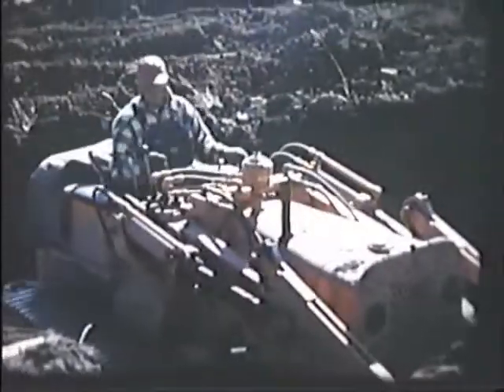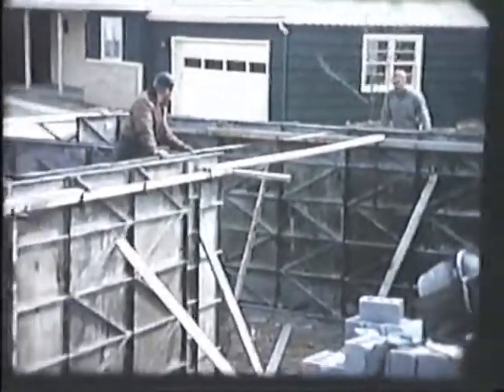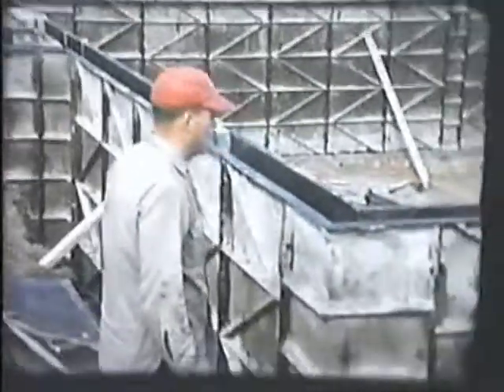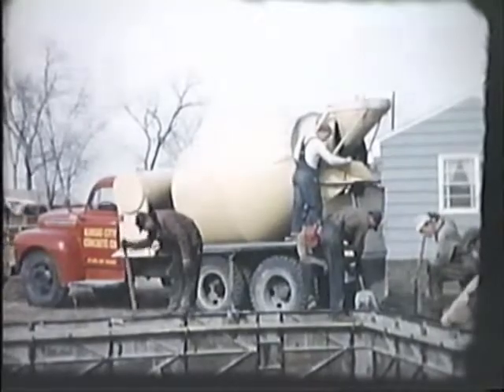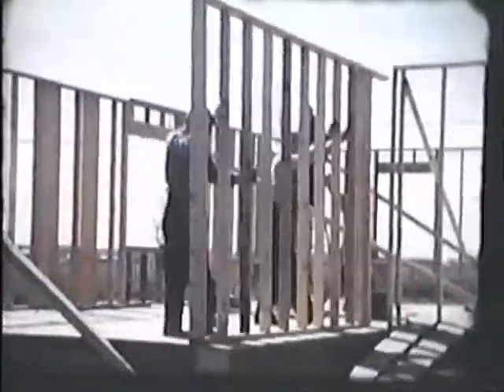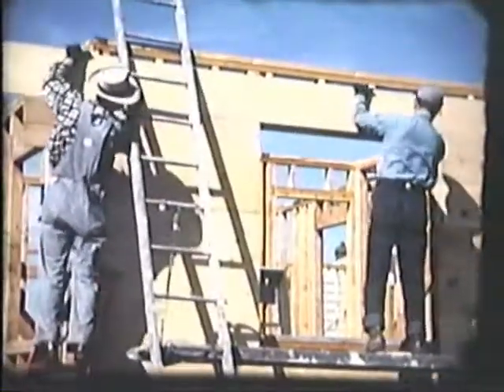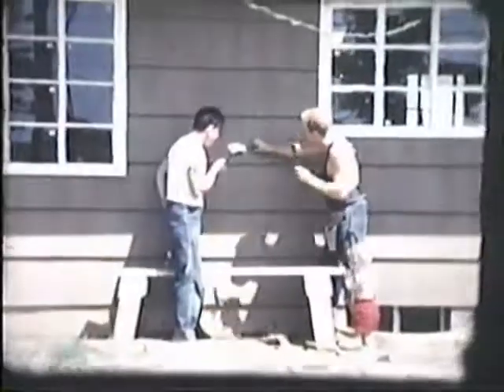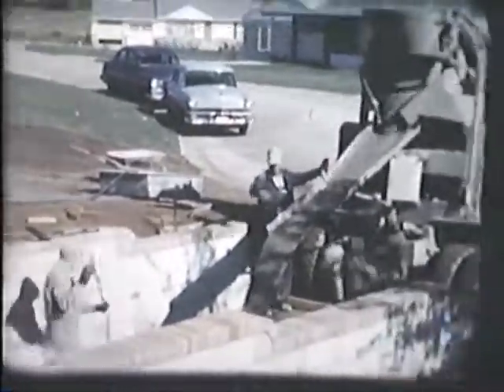Gene and Barb Mika Build a Dream House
Our Family builds a dream house at 7612 Mohawk Drive, Prairie Village, Kansas in 1954